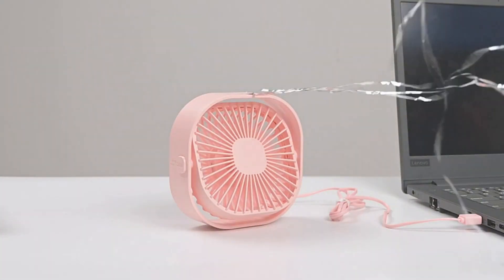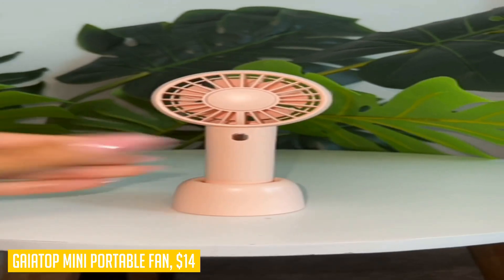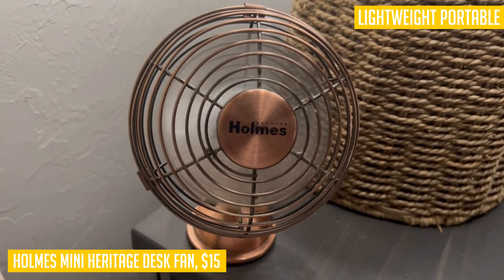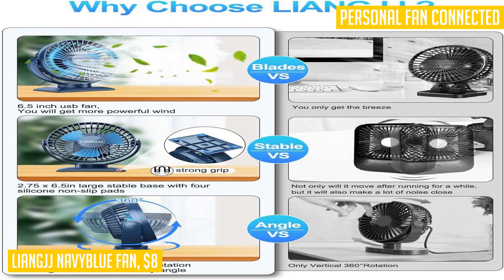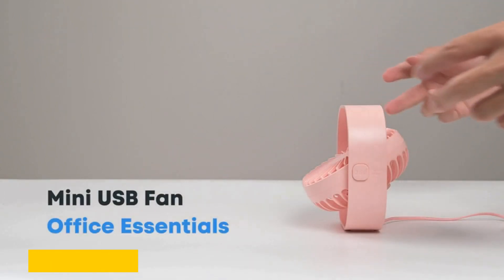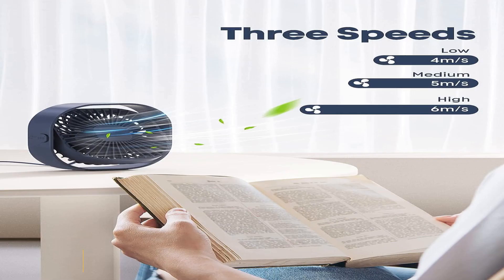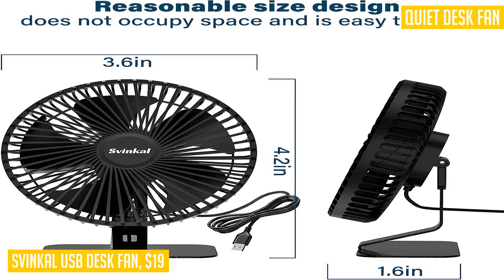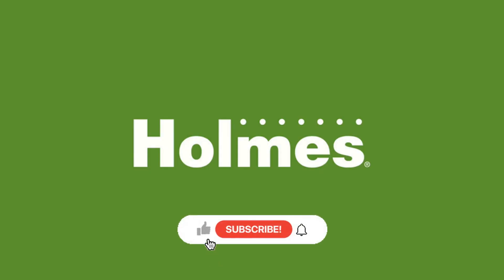The Top 5 USB-powered desk fans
Here are the links for all the products featured in this video:
Gaiatop Mini Portable Fan
Holmes Mini Heritage Desk Fan
LiangJJ Navyblue Fan
Mini Breeze Desk Fan
Svinkal USB Desk Fan